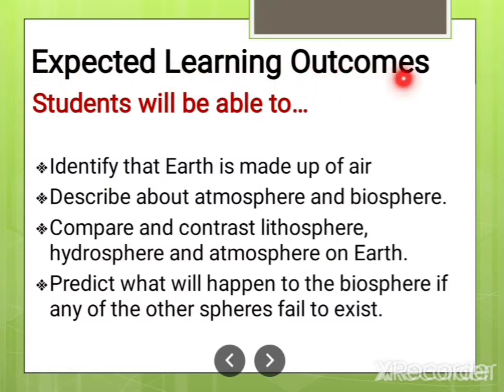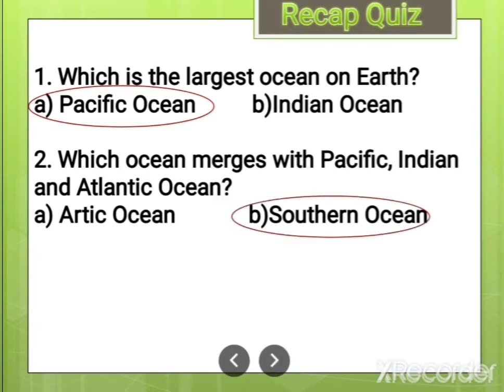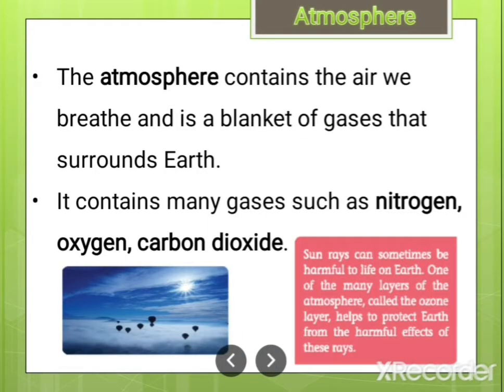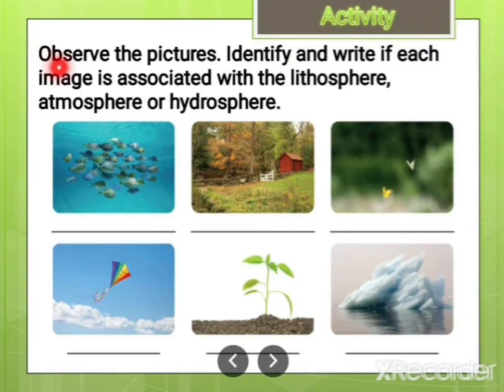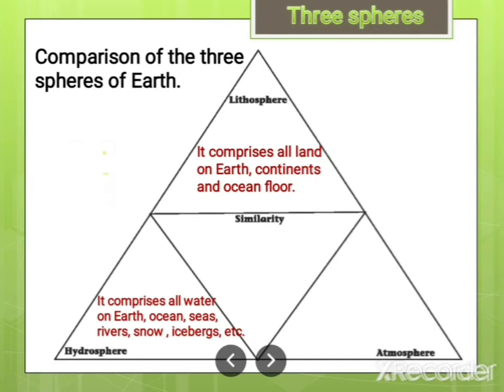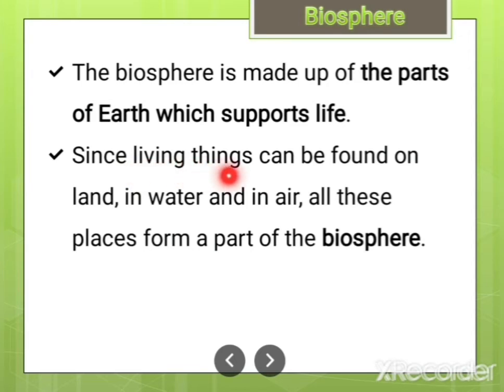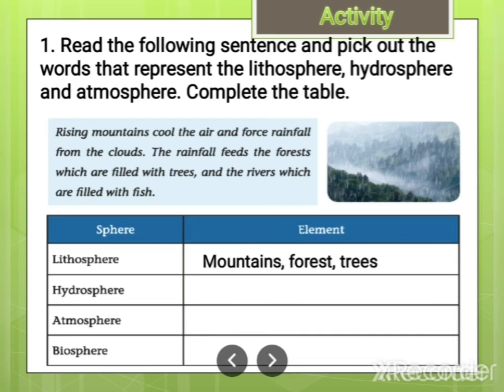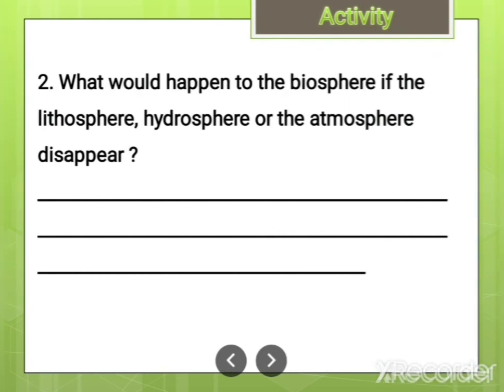Class 4 - Social Studies - Lesson 6 - Earth Our Home - part 3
Atmosphere and Biosphere